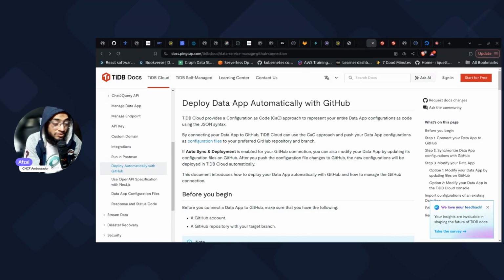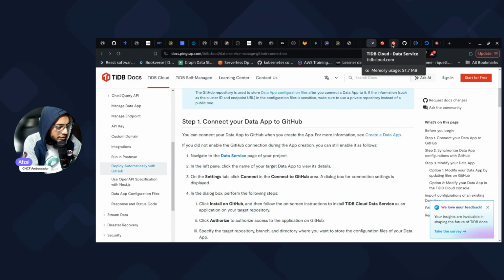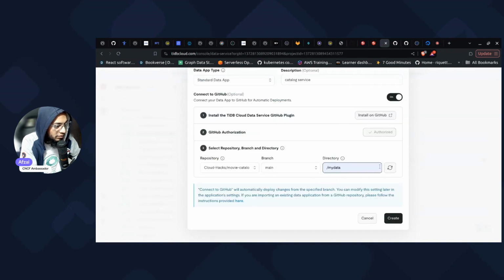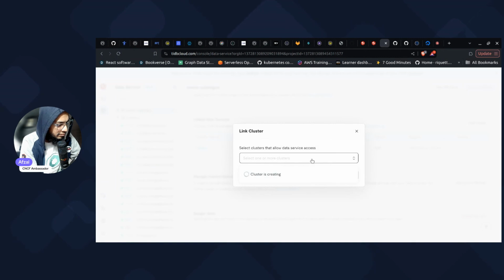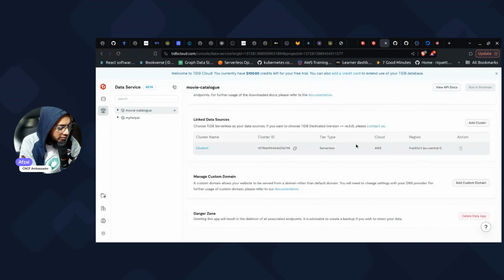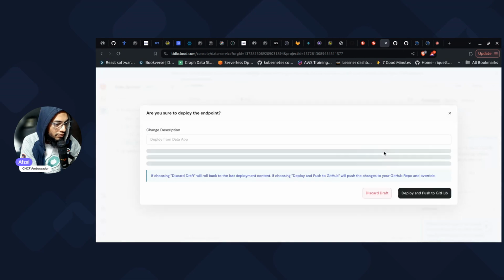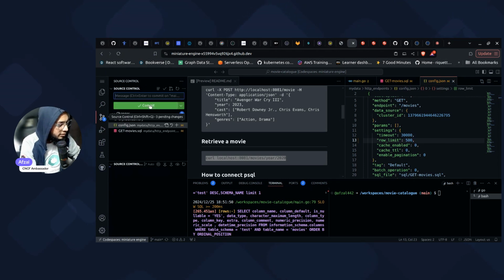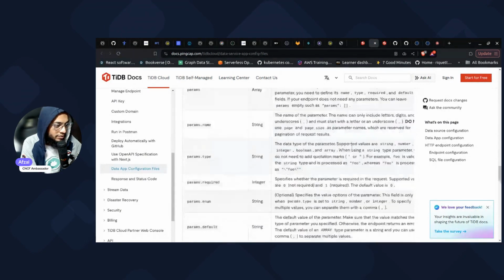Deploy Data app automatically with GitHub | TiDB Clould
TiDB Cloud provides a Configuration as Code (CaC) approach to represent your entire Data App configurations as code using the JSON syntax.

By connecting your Data App to GitHub, TiDB Cloud can use the CaC approach and push your Data App configurations as configuration files to your preferred GitHub repository and branch.

How to manage your Data Apps in the TiDB Cloud console.